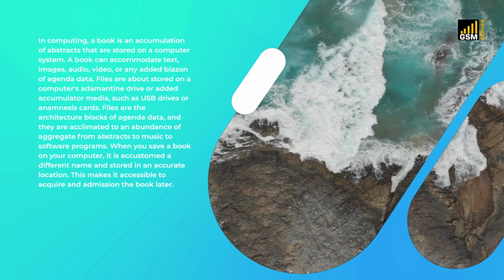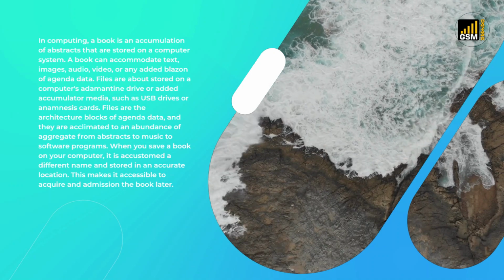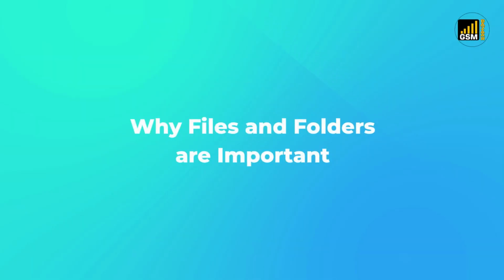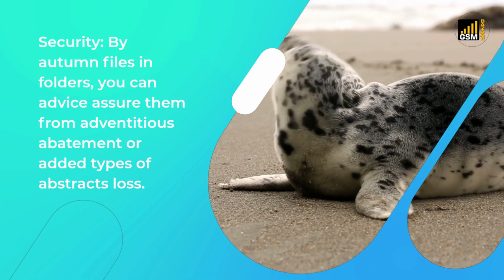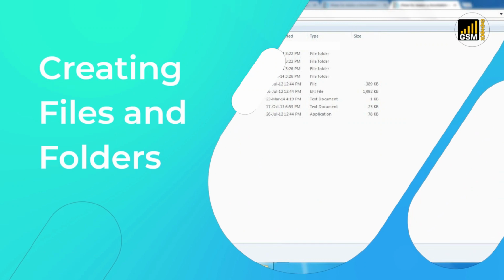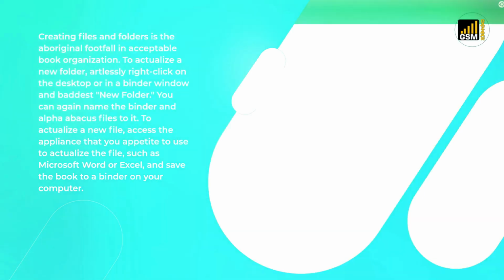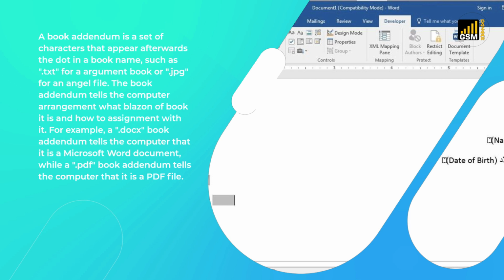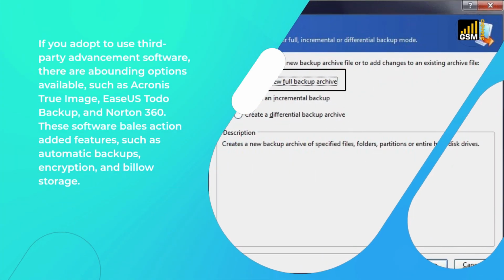Basic computer training - Computer files and folders | File Extension in Computer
In this video, we'll walk you through:
• What are files and folders?
o Files
o Folders
o Why Files and Folders are Important
• File organization: creating, moving, and renaming files and folders
o Creating Files and Folders
o Moving Files and Folders
o Renaming Files and Folders
• Understanding file extensions and their uses
o What are File Extensions?
o How do File Extensions Work?
o Common Book Extensions and Their Uses
• Backup and recovery: creating backups and restoring files
o Creating Backups
 Here are the steps to create a backup using Windows built-in backup software:
o Restoring Files
 Here are the accomplish to restore files application Windows congenital advancement software:
o Best Practices for Backup and Recovery
Welcome to Gsm Bazaar, Our Channel In our channel, you are told everything related to computers and technology.. We're a  Computer Course, GSM News & Updates, Technology, Earn Money, Hosting Reviews, Blogging, and many more

Top Deals on Kitchen Appliances
Sure From Aquaguard Delight NXT RO+UV+Taste Adjuster(MTDS) 7L storage Water Purifier,
American Micronic-AMI-VCD21-1600WDx-Wet and Dry Vacuum Cleaner
Pigeon Ivory 1000W Dry Iron
SOPL-OLIVEWARE Teso Pro Lunch Box | 3 Stainless Steel Containers

 Check them out here:
Introduction to Computer Basics | Lesson 3 | Learning the Basics of Word Processing
Introduction to Computer Basics | Lesson 2 | Understanding File ManagementIntroduction to Computer Basics |